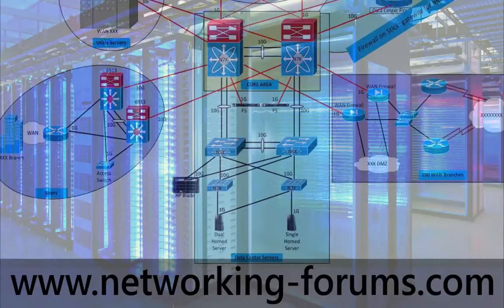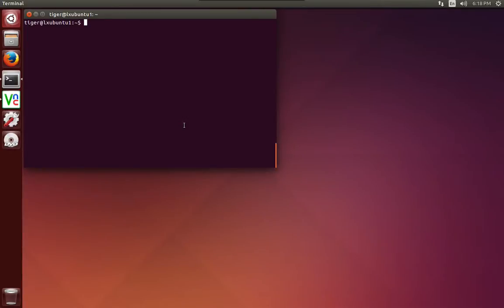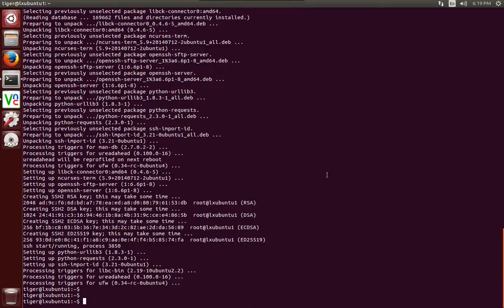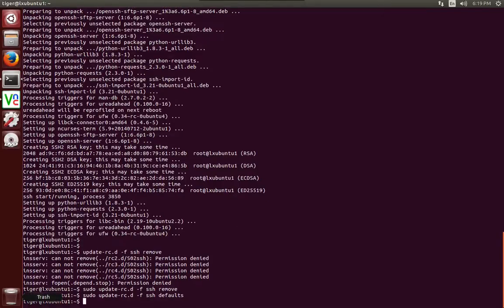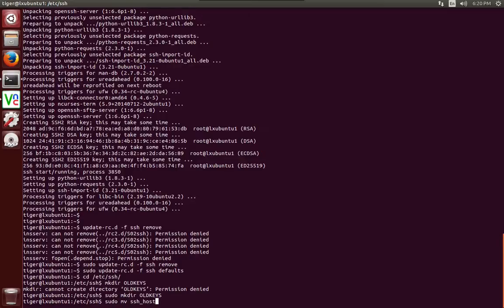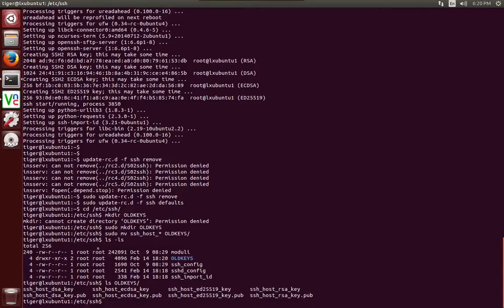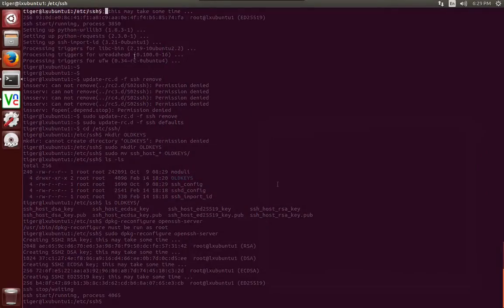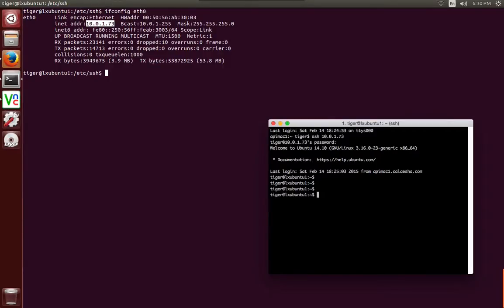Install and configure SSH service on Linux (Ubuntu / Kali / Mint)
This is a quick video on how to install and configure the SSH service on an Ubuntu server. This also applies to Kali Linux, Mint, and their daddy Debian. We also cover recreating the keys to prevent a man-in-the-middle attack.